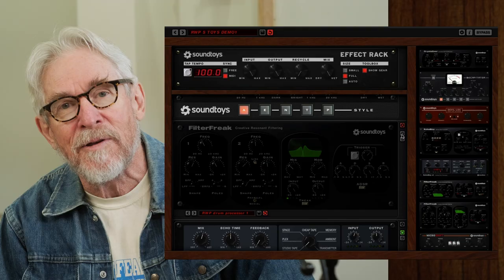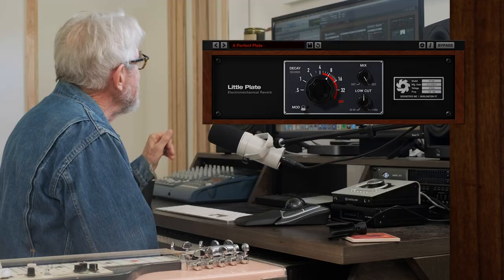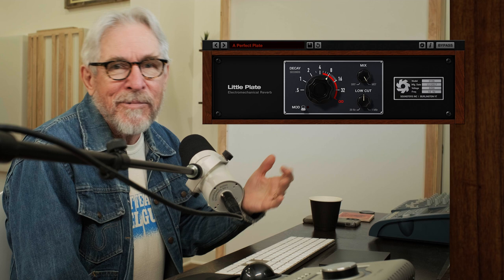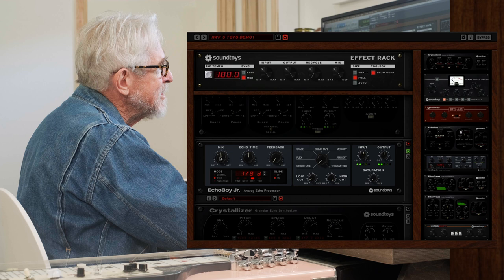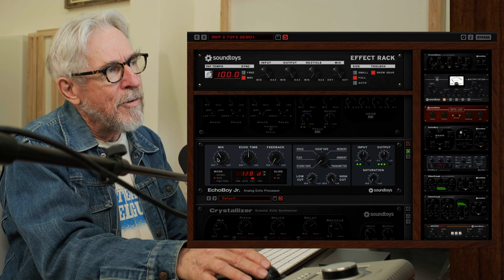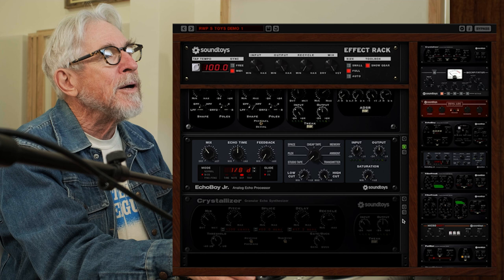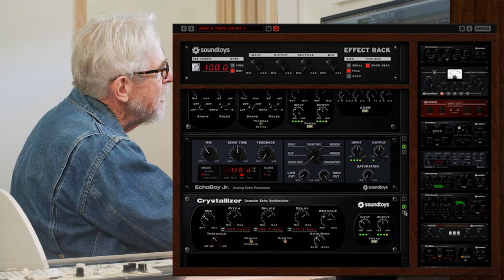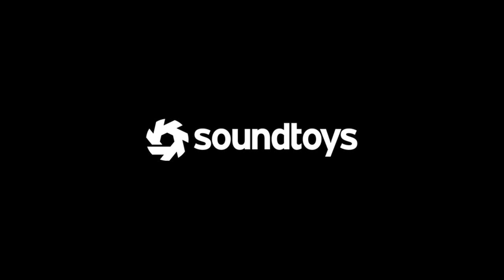Pedal Steel Guitar Effects Masterclass (ft Russ Pahl and Soundtoys)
Want beautiful, dreamlike pedal steel guitar sounds? But DON'T have a giant board full of pedals? Pedal steel player Russ Pahl shows how to capture incredible guitar sounds with just a few plugins.

Big thanks to Soundtoys for making this one possible. Try out anything they make for free for 30 days

If you're catching this the week it comes out, be sure to check out their big spring sale!